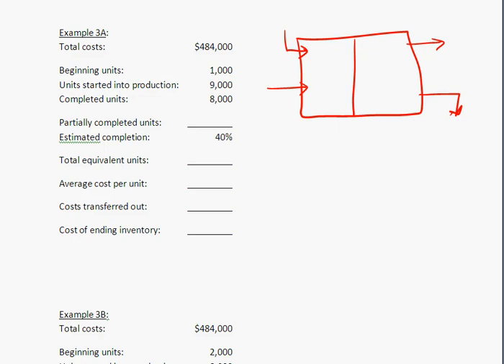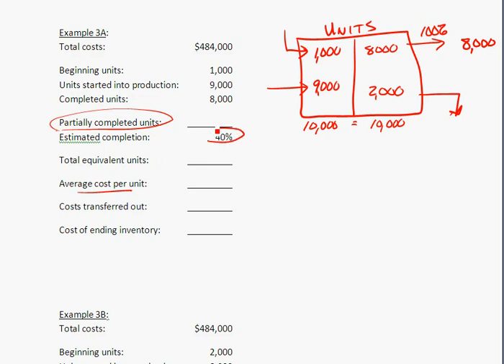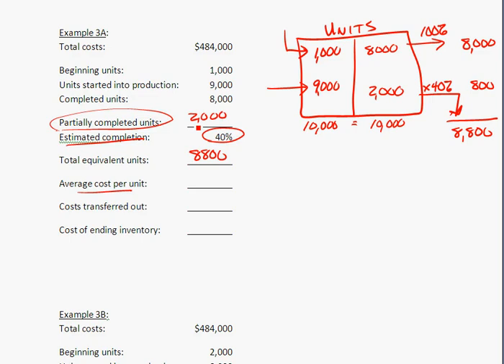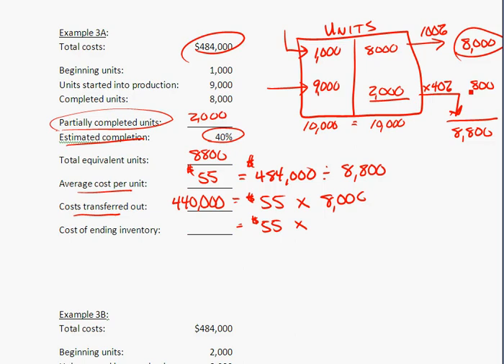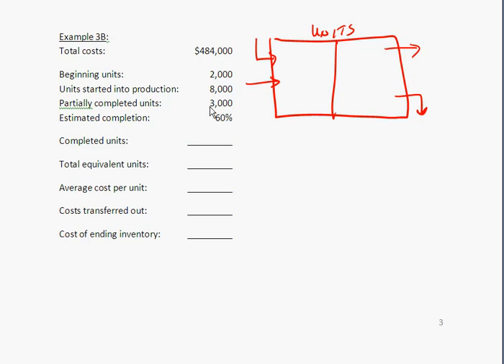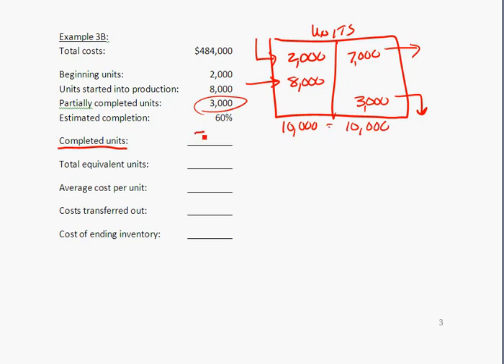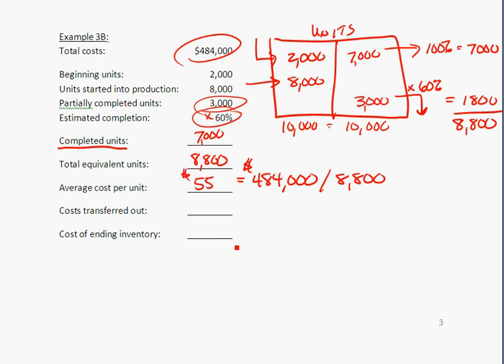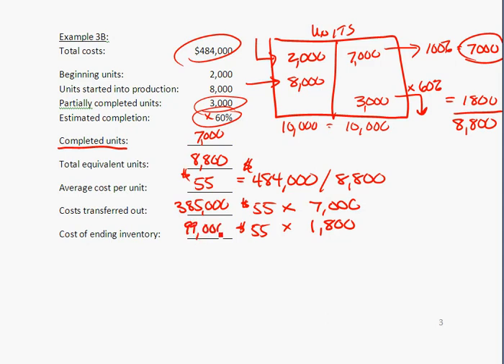Calculating Costs per Equivalent Units Part II